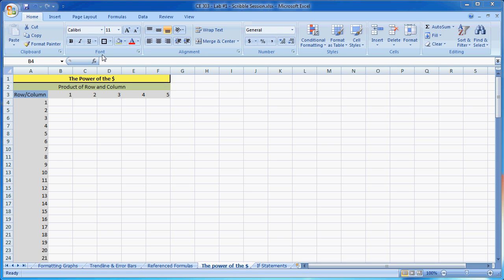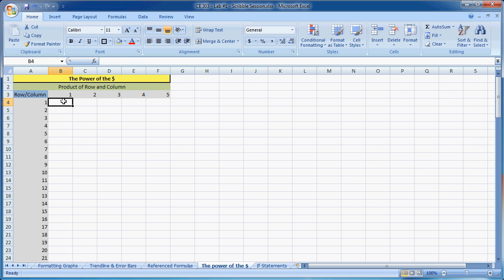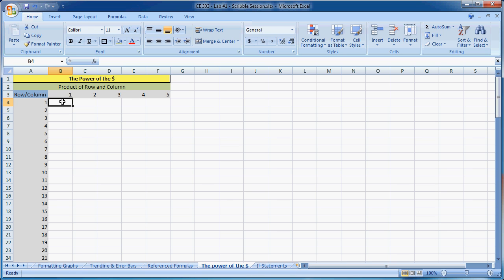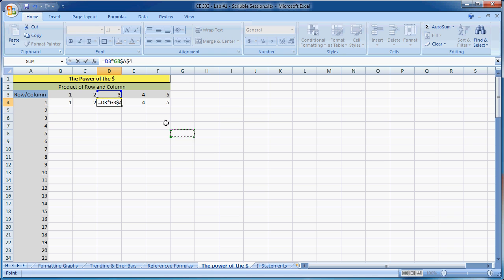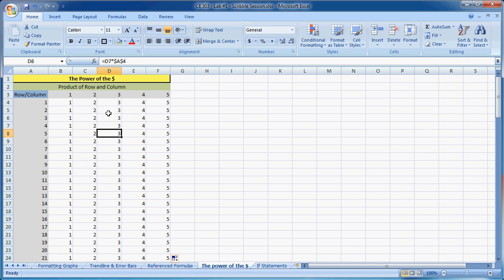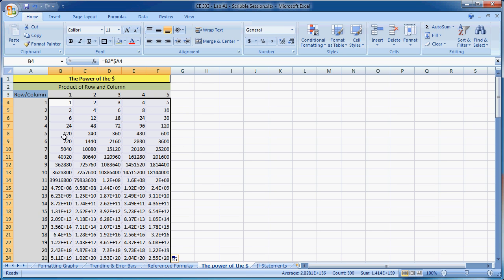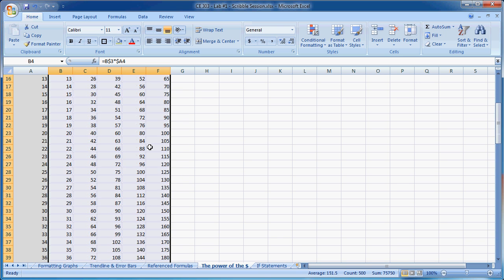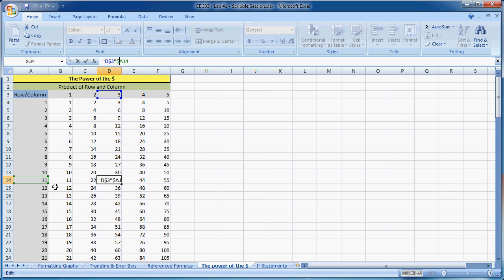Excel - Formulas - The Dollar Sign